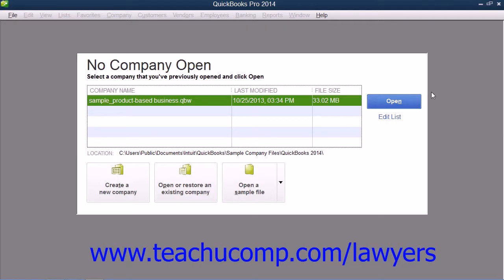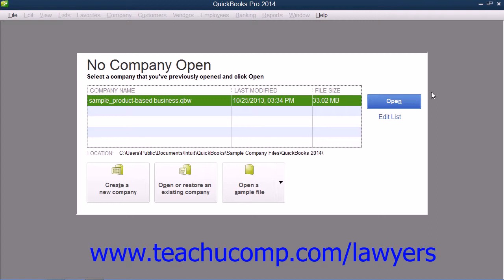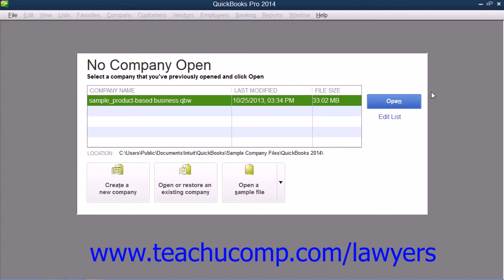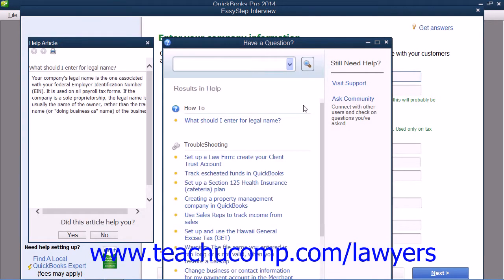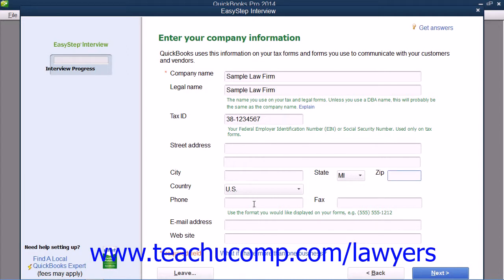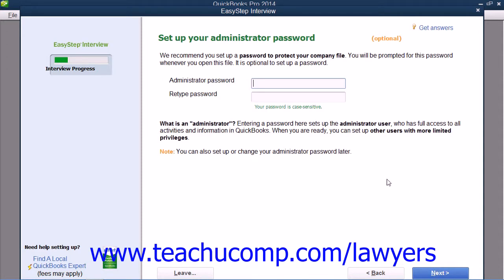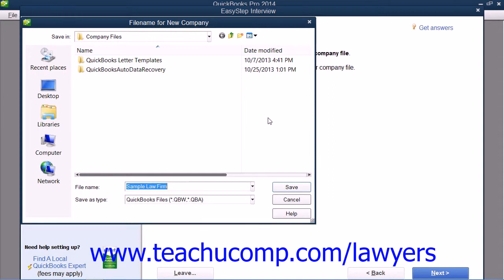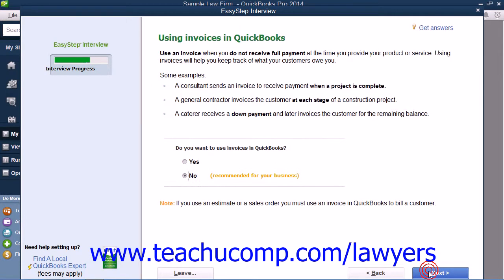QuickBooks 2014 Training for Lawyers: Making a Legal Company With EasyStep Interview Tutorial 29.3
Learn about Making a Legal Company Using the EasyStep Interview in QuickBooks Pro 2014 for Lawyers Visit us today!